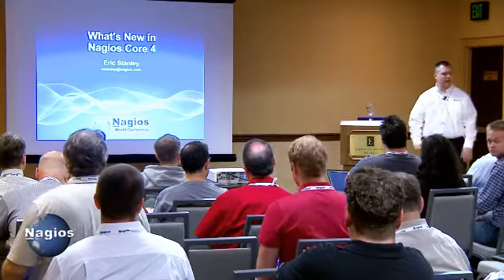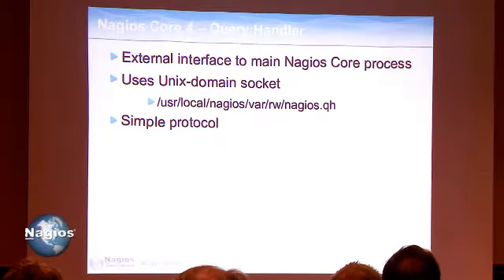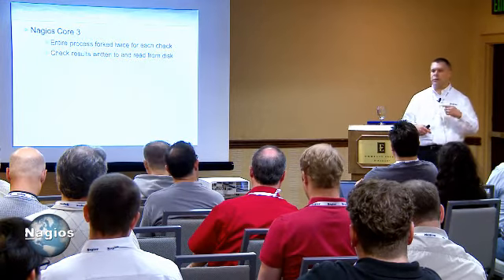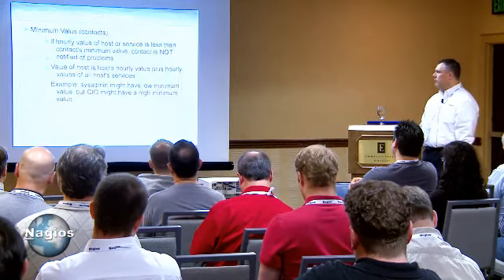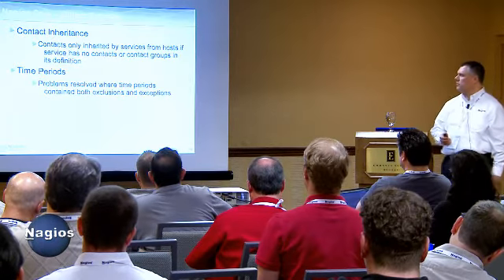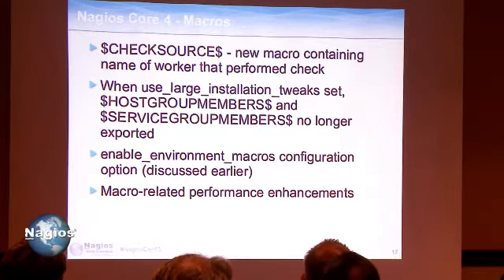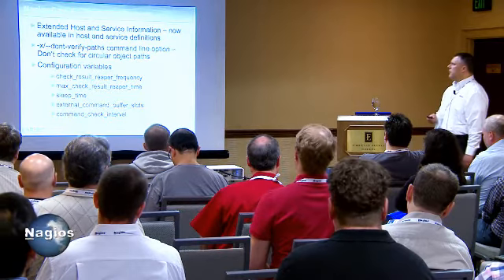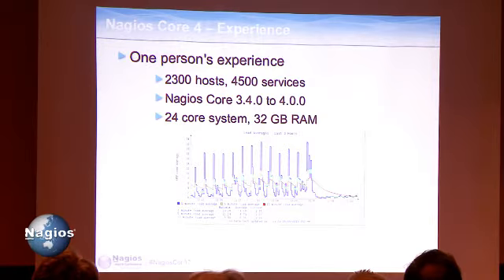Eric Stanley - What's new in Nagios Core 4 - Nagios World Conference 2013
Eric Stanley’s presentation – “What's new in Nagios Core 4” at the Nagios World Conference 2013.

In this presentation Eric will provide an overview of the new features and capabilities in Nagios Core 4 - including performance improvements, worker threads, and distributed monitoring.

Eric was first introduced to technology by a computer science class in high school. He has a degree in Electrical Engineering from the University of Minnesota and currently holds a certification as a Red Hat Certified Engineer. He began his career as a software developer working first with early databases and then as an embedded software developer, writing in C. In the late 90's he switched his emphasis to IT after having been introduced to Linux, although he maintains an active involvement in software development.